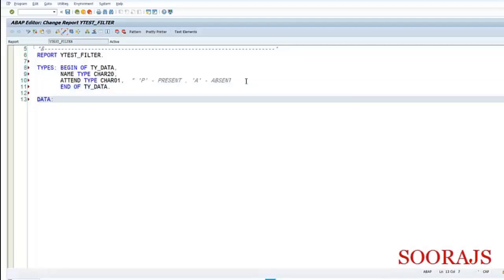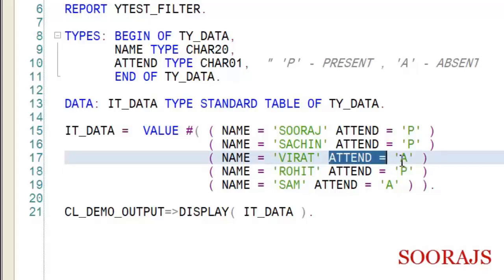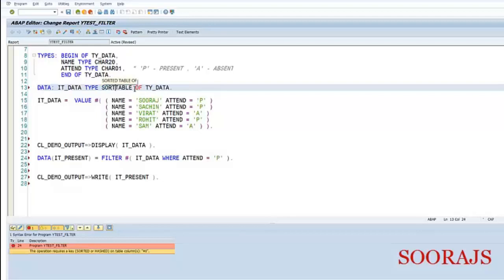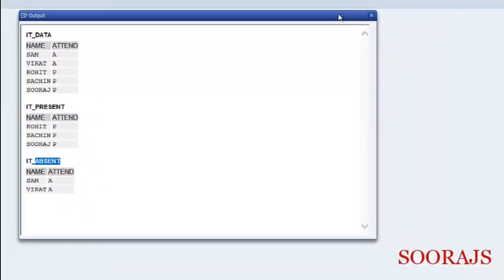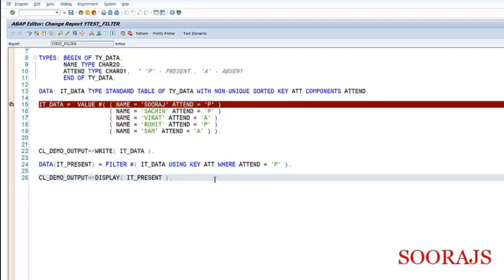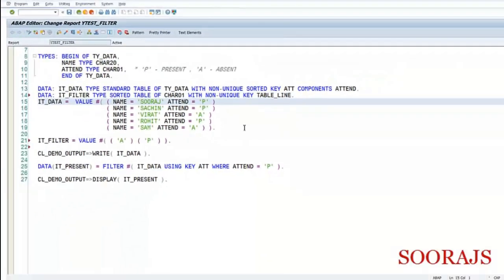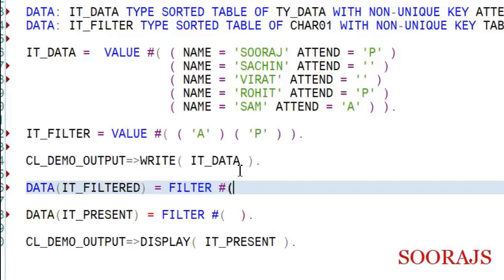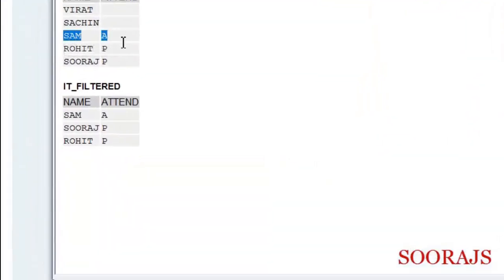SAP ABAP [2020] - ABAP 7.40/7.50- FILTER Operator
SAP ABAP FILTER operator is used to filter out the contents of an internal table in ABAP.

ABAP is a high-level programming language created by the German software company SAP SE.
ABAP is one of the many application-specific 4th generation languages first developed in the 1980s.
 It was originally the report language for SAP R/2, a platform that enabled large corporations to build mainframe business applications for materials management and financial and management accounting.

In ABAP we have basically 2 types of  programs:
1)Reports
2)Module pools

The module pool program defines more complex patterns of user interaction using a collection of screens.
The term “screen” refers to the actual, physical image that the user sees.
Each screen also has a "flow logic", which refers to the ABAP code implicitly invoked by the screens, which is divided into a "PBO" (Process Before Output) and "PAI" (Process After Input) section.

Dynpro - Dynamic program - refers to the combination of the screen and its flow logic.
Introduction to ABAP module pool programming.

Module pool programs are also called dialog programs.

The module Pool programs are basically reports that are prepared for different screens and to manage the sequence of events of these screens.

In the transaction SE80, you can see all the dynpros that you have for this kind of report, add new ones, add all types of elements to the report.

In this program, we will discuss new syntaxes in ABAP 7.40